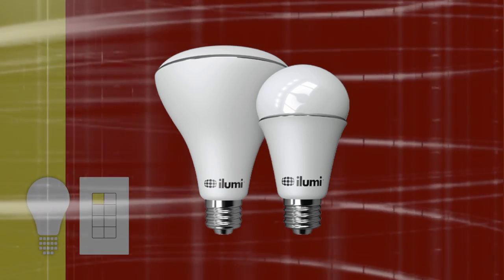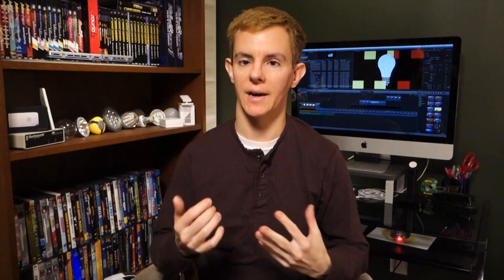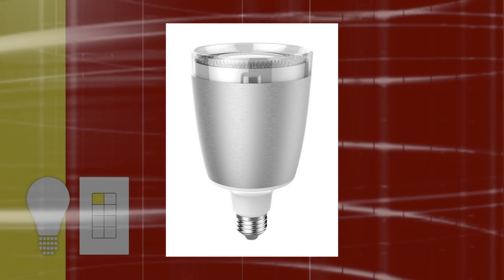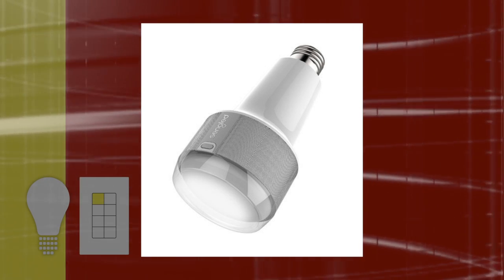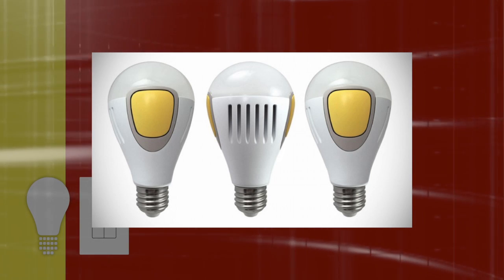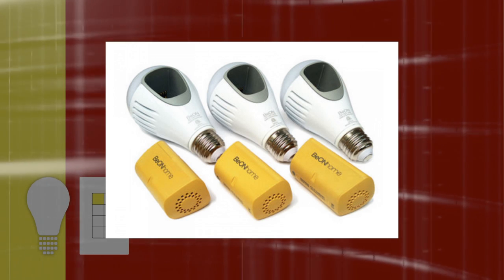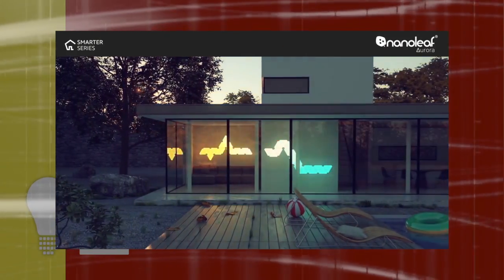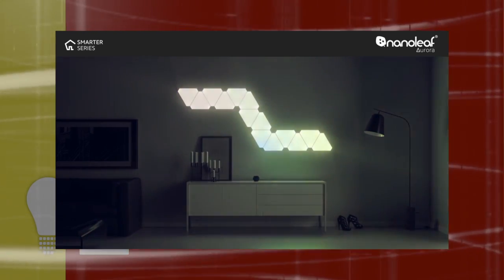Smart LED Lighting at CES 2016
Intelligent LED lighting at CES 2016 continues the trend we’ve seen in home automation announcements: multi-function products. Sony and Sengled have introduced new LED “light bulb speakers”, and Nanoleaf has introduced color-changing connected triangular lighting panels, among other new products.

Here’s the rundown of stories we’re covering in this episode:

Illumi Smart Bulbs got a refresh, with better Bluetooth range and up to 50 bulbs can be controlled via their app on their MeshTek platform. Available now from $59.

Sony LED bulb speaker - color control, via Bluetooth / NFC, summer 2016 release, no price yet.

New LED multi-function bulbs from Sengled - Pulse Flex with speaker, stream via AirPlay & DLNA, and cloud via Sengled app. The Voice bulb listens for things like glass breaking, dogs barking, etc and turns itself on, sounds alarm, sends you notifications. Pricing probably $70 per bulb based on previous models, set for release this year.

BeOn “module” Bulb - with lighting “playback” upon hearing a doorbell, has 4 hours of battery backup lighting for power outages. $199 for starter pack. Pretty cool!

Nanoleaf Aurora - interconnected color-changing flat triangular lighting panels, controllable/programmable via app or standard home automation protocols, Spring 2016 release, no pricing yet.

Additional research source: CEPro.com